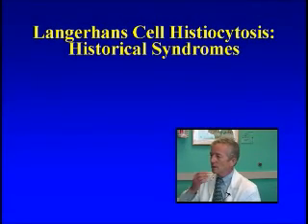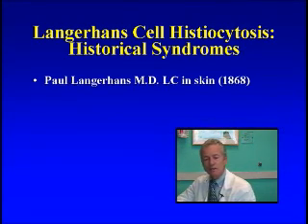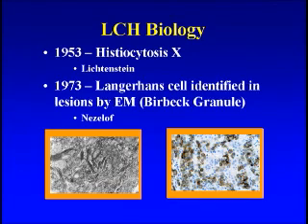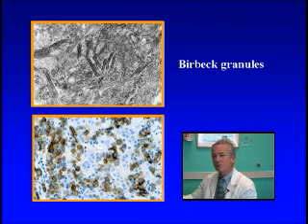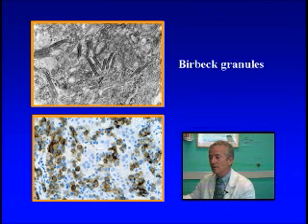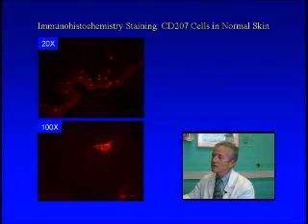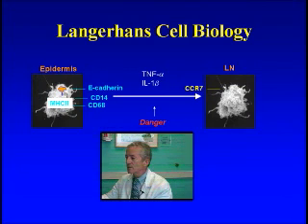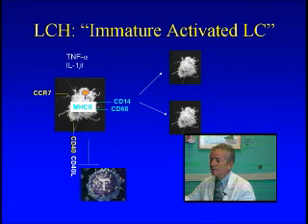LCH 101 Pt 2 of 7